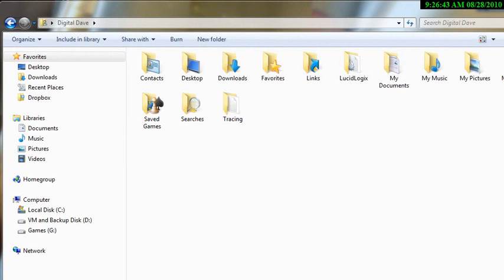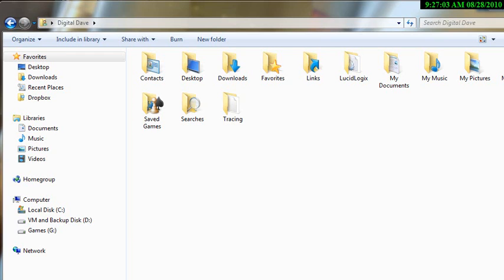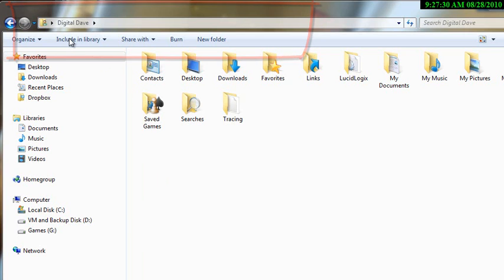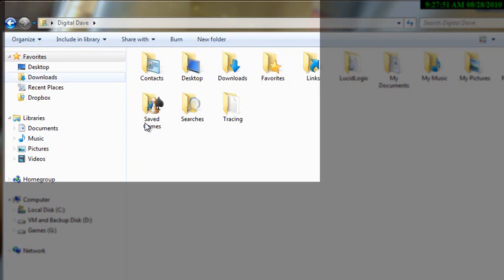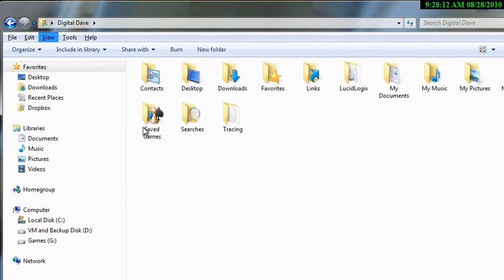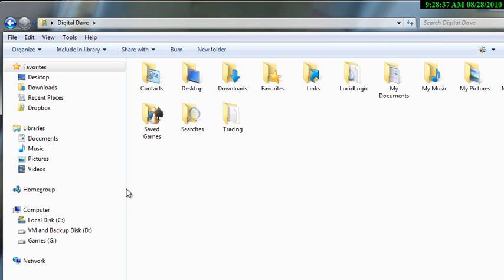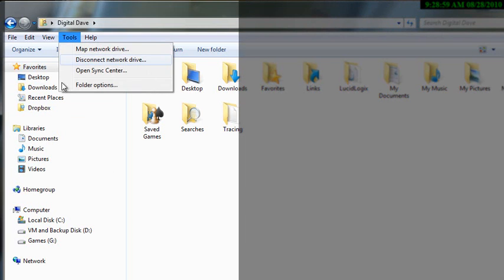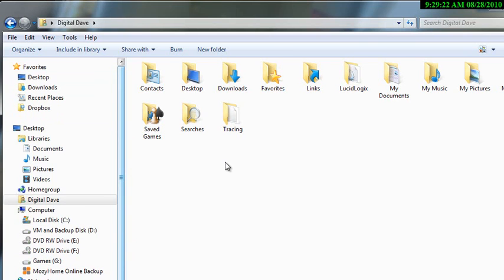Get your Toolbar and Folders Back In Explorer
Ever wonder where Microsoft hid the old toolbar? Ever wonder why you can't see all your folders? These quick tips from Digital's Mind.com has show you how you can get those back.